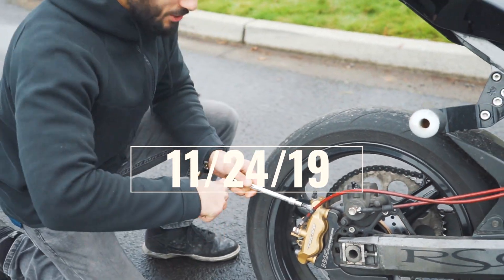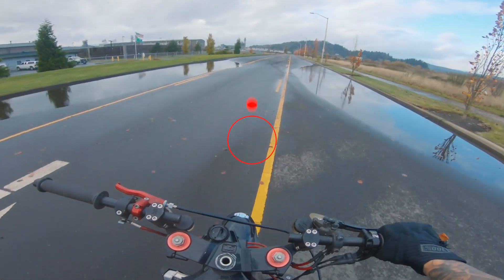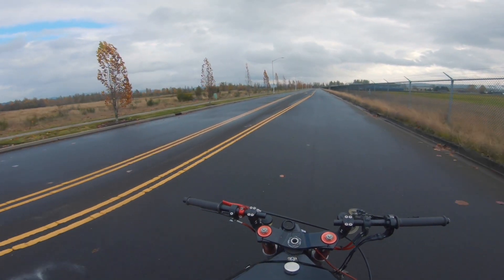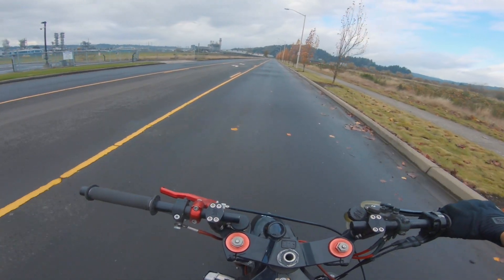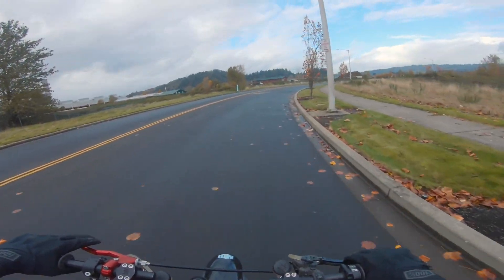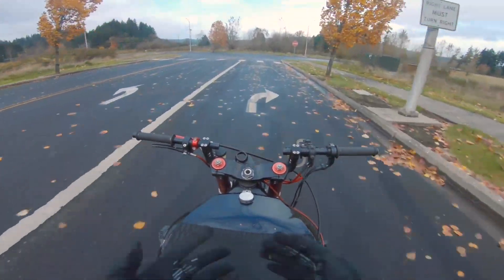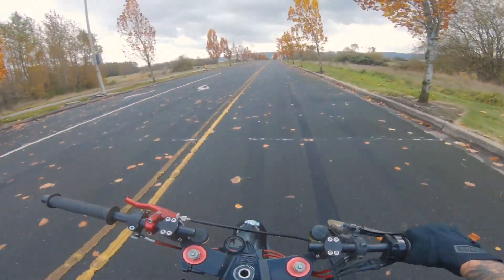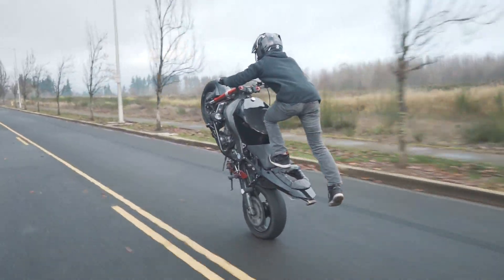No brake wheelies? | Throttle control tips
You don't need brakes to wheelie!! I feel like a strong suite of mine is throttle control, so today I'm taking you on a ride to lean some tips about how to get a little better grasp on the concept.

My Podcast “That Talk’

My stuntbike is a 2003 zx6r or 636

My helmet camera is a GoPro here 7 black edition

My Vlog camera is a Sony A7III

About this channel: Nasty Nate I love stunt ridng, content creation, inspiration and fitness. You will see a wide range of different types of content on this channel. Riding, Inspiration, podcasting, vlogs, reviews, tutorials, how-to’s, Moto-vlogs.